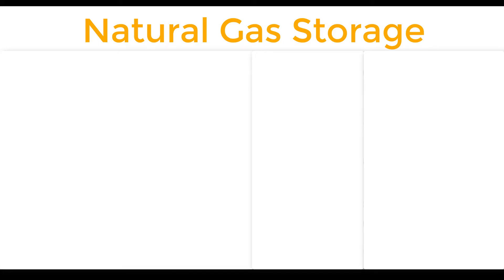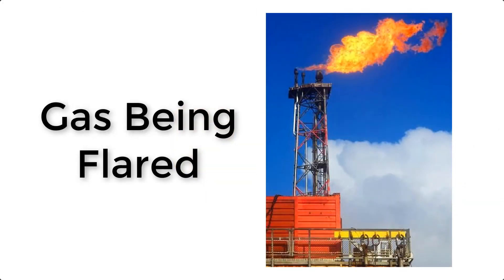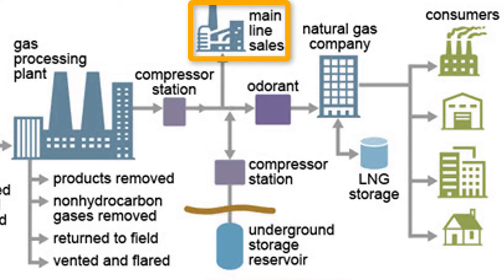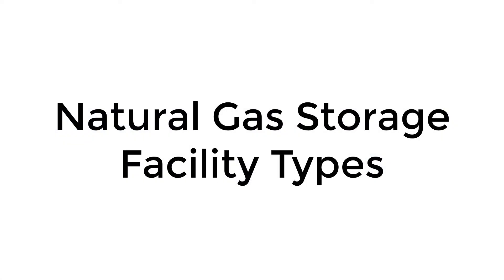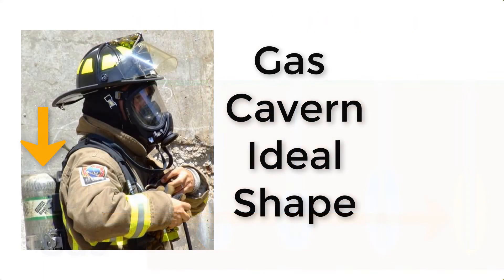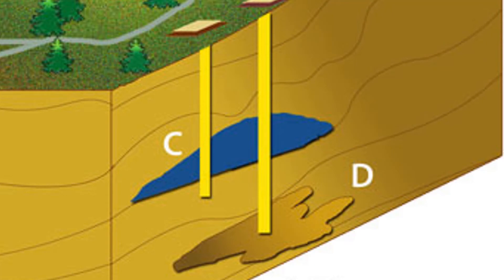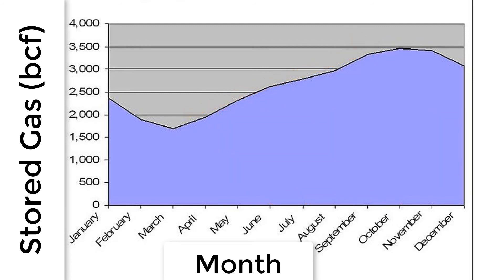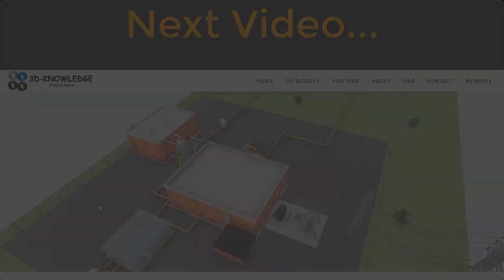Gas Storage Explained (how and why?)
In this video we look at how and why gas is stored underground, after it was already taken out of the ground (confusing?)! The production, transmission and distribution parts of the gas process are all discussed.

This video forms the first part of a larger series concerning how gas is distributed to end consumers. The next video uses an interactive 3D model to show how gas is pumped into a gas cavern for storage.

Jon

Sources